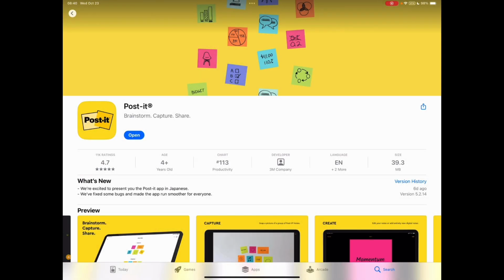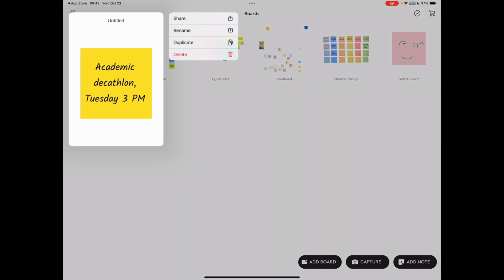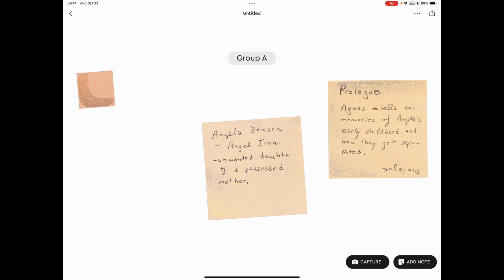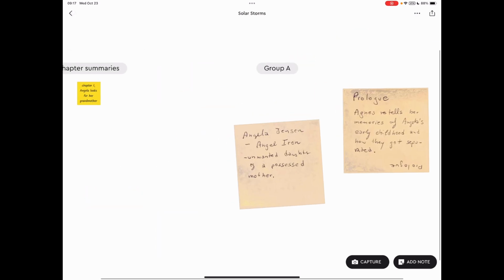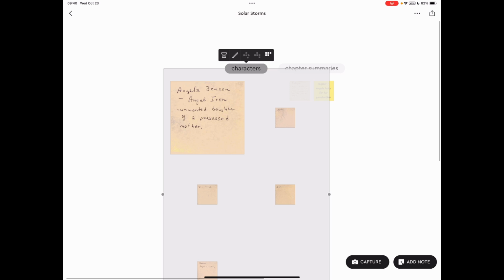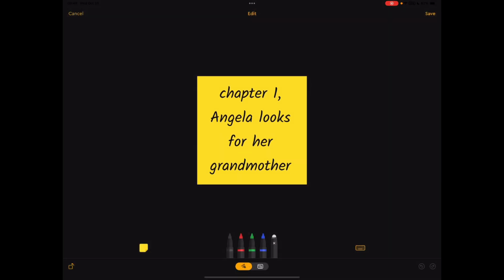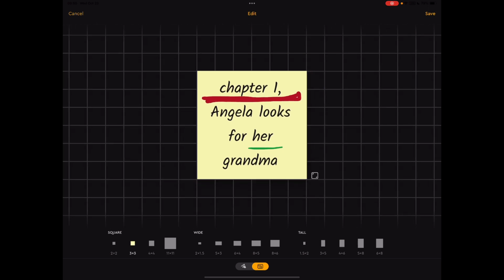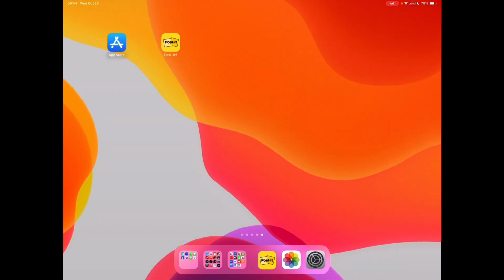The Post-It App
Demo for teacher and community leaders.